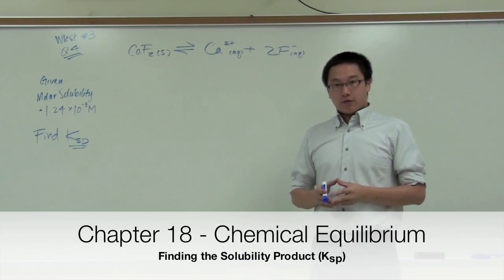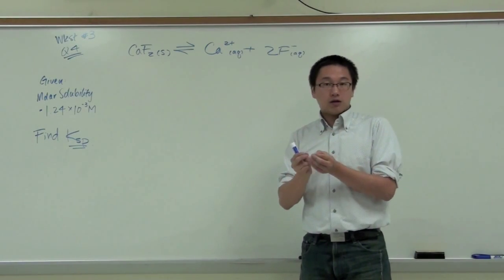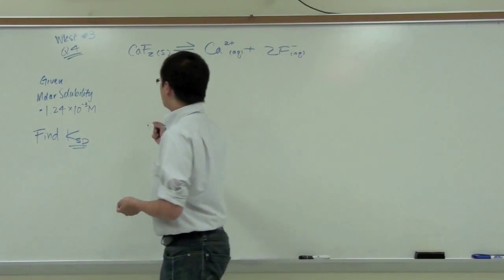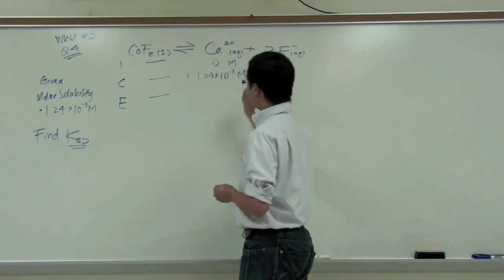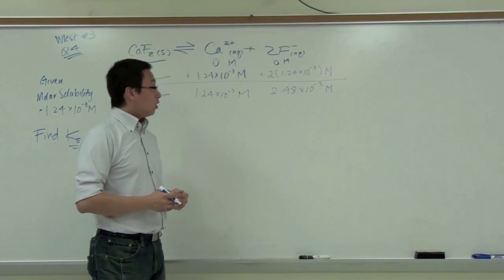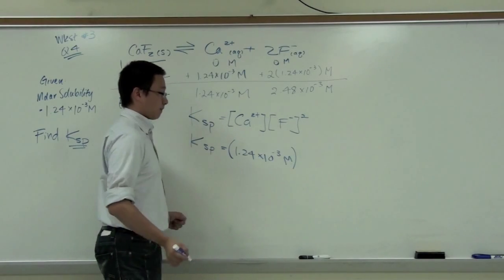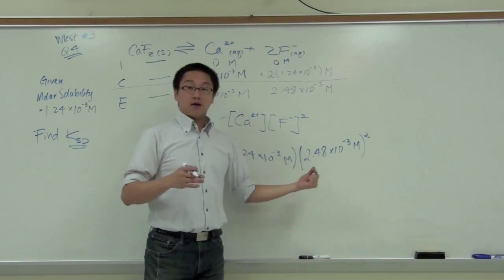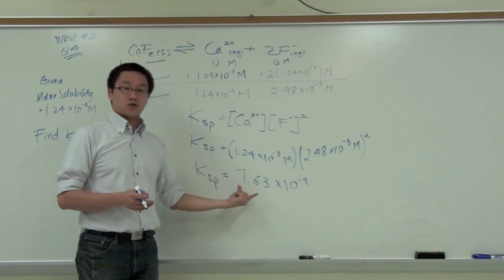[HD] Chemical Equilibrium: Using Equilibrium Concentration to Find Solubility Product (Ksp)